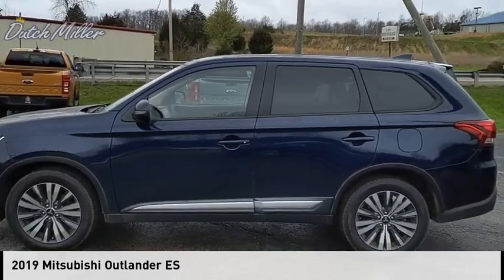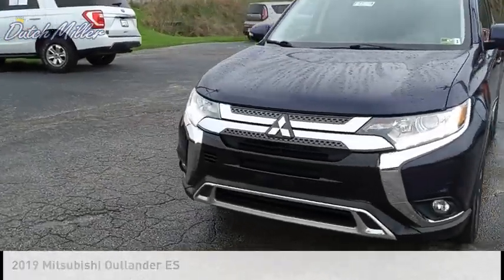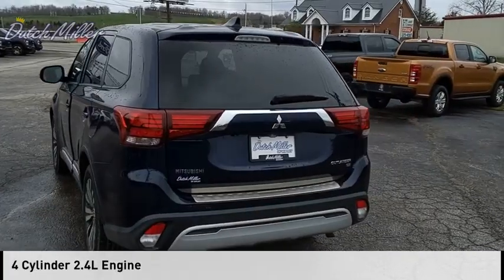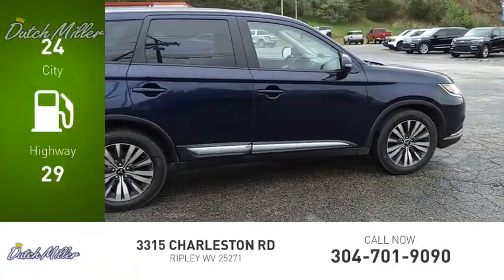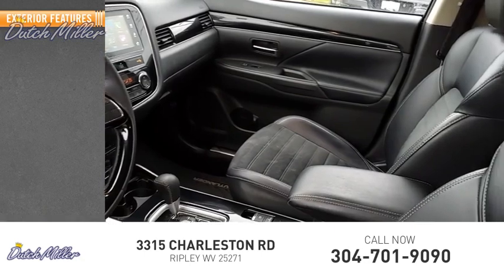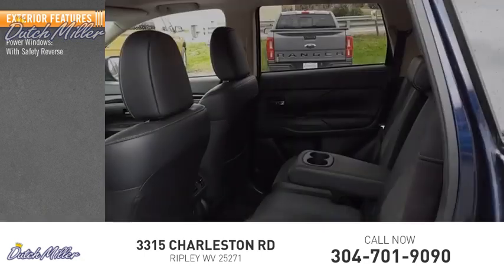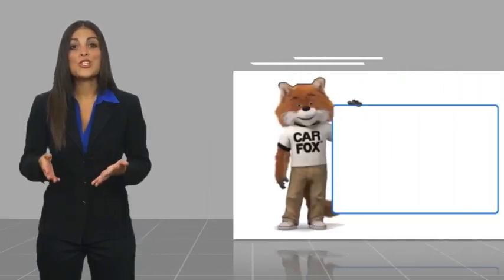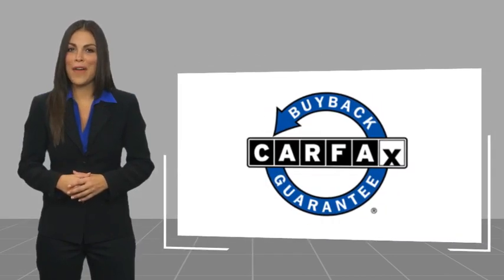2019 Mitsubishi Outlander FT573A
2019 Mitsubishi Outlander ES

Recent Arrival! Odometer is 18998 miles below market average! CARFAX One-Owner. Clean CARFAX. 2019 Mitsubishi Outlander ES 4WD CVT I4 24/29 City/Highway MPG 4WD, 3rd Row Floor Mat, All Weather Floormats (4), Cargo Mat, Cargo Mat Package, Cargo Net, Cargo Tray, Heated door mirrors, Heated Front Bucket Seats, Heated front seats, Protection & All Weather Value Package, Rear window defroster, Scuff Plates.  Awards:  * 2019 KBB.com 5-Year Cost to Own Awards  Dutch Miller of Ripley, the Truck Captial of WV, serves WV, OH, KY, and the surrounding cities of Charleston and Parkersburg.